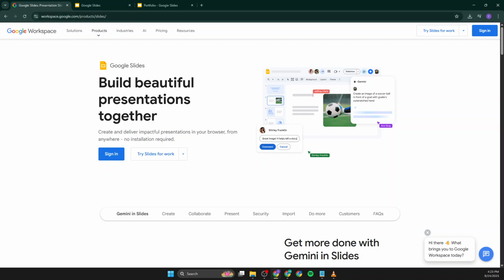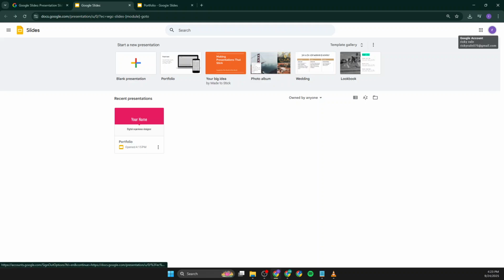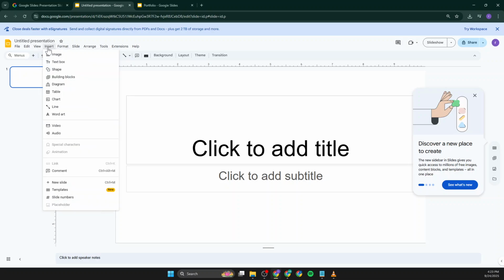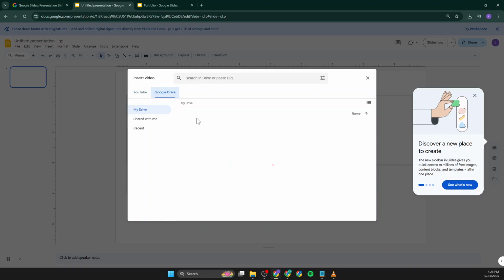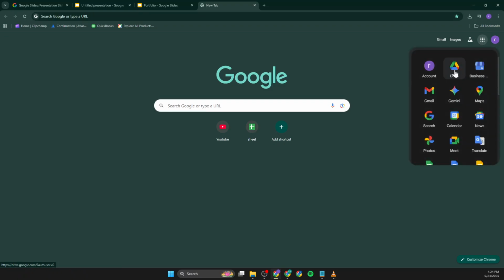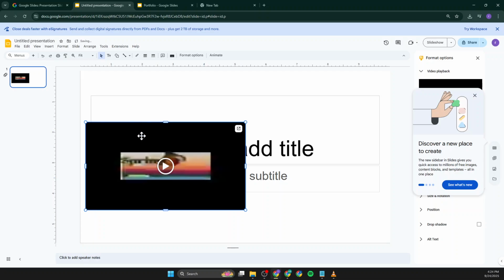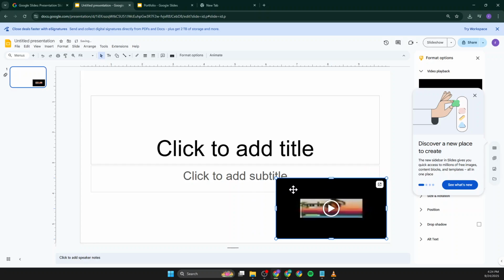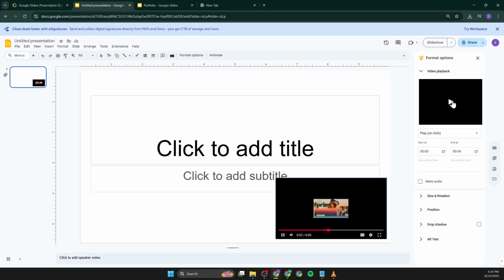How to Insert Non youtube Videos into Google Slides - 2025 (Very Easy)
How to Insert Non youtube Videos into Google Slides
In this video, How to Insert Non YouTube Videos into Google Slides is explained step by step. You will learn how to add external videos, embed videos from your computer, insert videos from Google Drive, and use alternative video sources in Google Slides to make your presentation more engaging and professional.